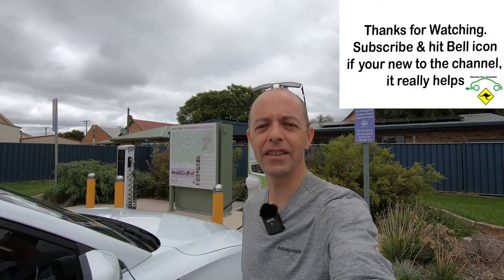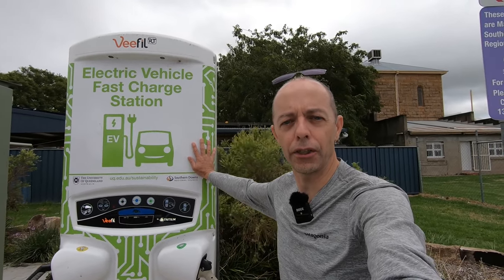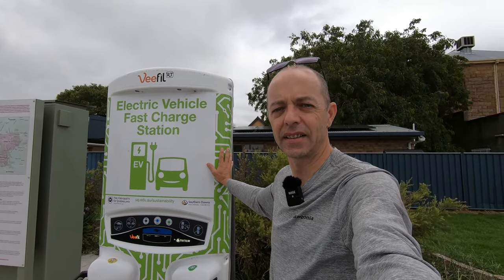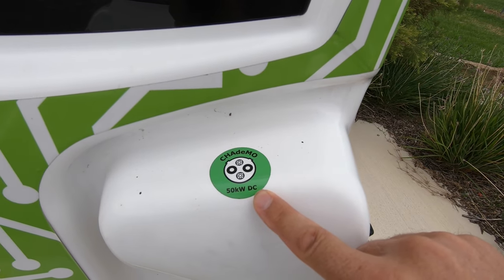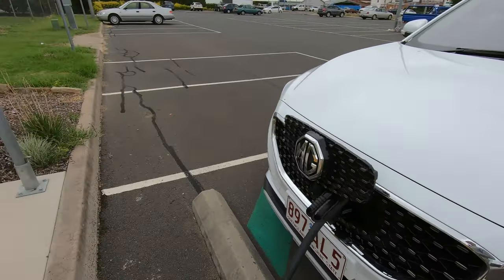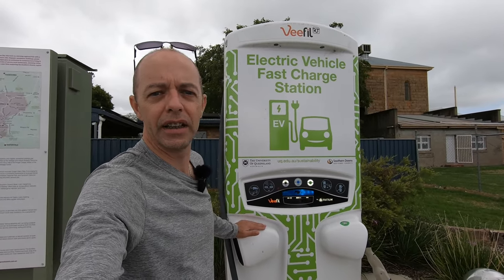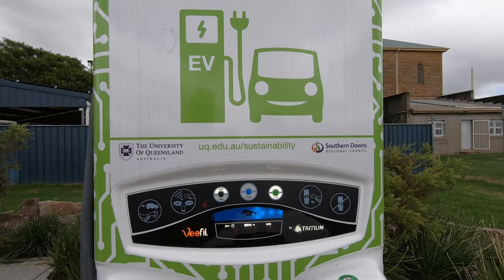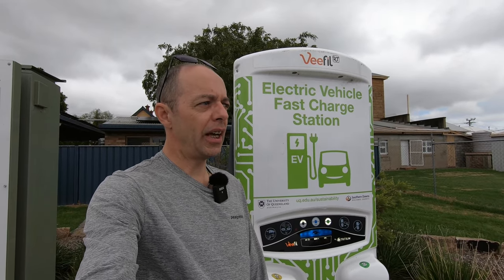Charging your EV on a ROAD TRIP | How to Fast | Rapid Charge in Australia | Electric Car Australia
Planning an Aussie weekend road trip with your EV but unsure of how to fast or rapid charge? As electric car owners we show you how to fast charge using a Tritium rapid charger & provide some practical tips, tricks & things to look out for.

Let us know what you think once you've hit the road with an electric car and experienced EV fast charging yourself at one of Australia's over 3,000 rapid EV chargers.

Financially support your local EV Channel to make more EV videos

Welcome and thanks for joining us here at Electric Car Australia the 100% independent Aussie EV channel with genuine experiences and comment from a local Australian electric car owner. We hope you enjoy our latest informational EV video and look forward to your comments.

If you’re in Australia and thinking of buying an electric car or EV and looking for personalised, independent and expert EV advice book a 1 on 1 session with Us. to learn more and book an appointment.

Prices start from as low as $50 for expert EV advice. We’re 100% independent from any EV businesses or EV car brands so you can rest assured we work for YOU. Our advice is genuinely from an owner’s perspective and a great investment before you spend the big bucks on going electric to make sure it’s right for you. Stay safe.

*PLEASE NOTE: Our videos display our own thoughts, experiences and comments which are totally independent.

Other Electric Car Australia EV Videos, from a real EV Owner

Can you go Camping & put a ROOF POD on an Electric Car - yes, on the MG ZS EV

Type 2 Home or Destination Electric Car Charging - EV Charging in Australia, everything you need to know!

Parts of an Electric Car you have NEVER Seen Before - Sneek Peek under the Australian Model MG ZS EV

How to Power Your House from your Electric Car - The EV DIY Vehicle to Load Solution to keep the Lights on in an EMERGENCY

Comparing the Technical Stats of the Electric MG ZS EV with the Petrol (Dino juice guzzler) MG ZS - Surprising Results!

Australian Owners Real Life Review of the MG ZS EV - Australia's Cheapest & Best value Electric Car

How far can the MG ZS EV Electric Car go on a FULL CHARGE, 300 Km?

Charge your EV for FREE | Choosing a Solar System, Considerations, Our Experience & Cost of Install